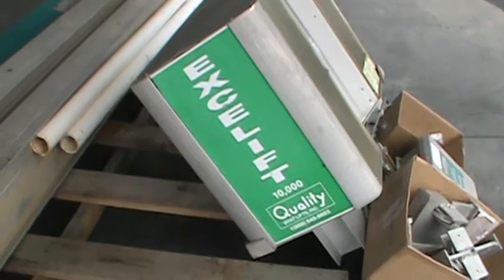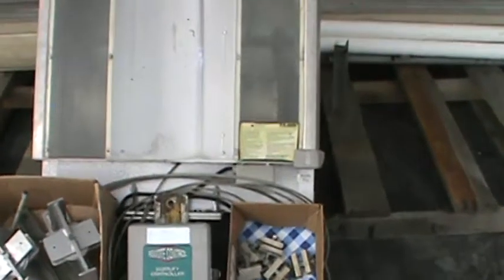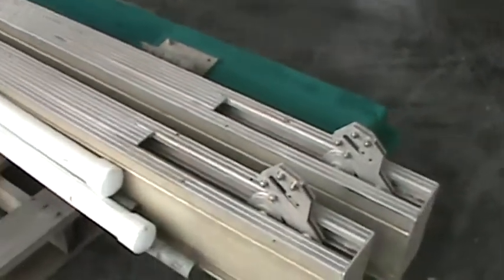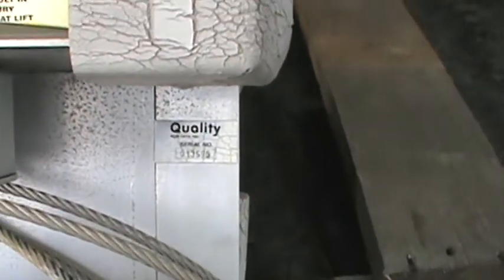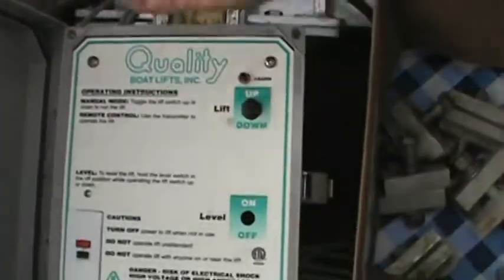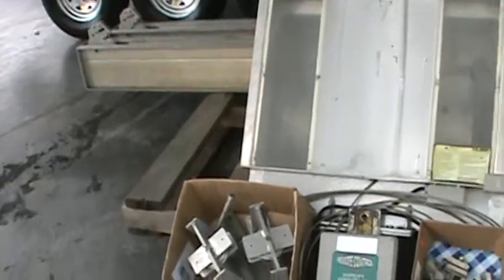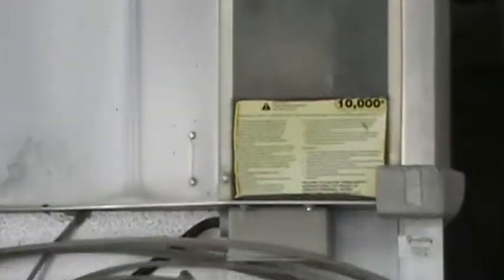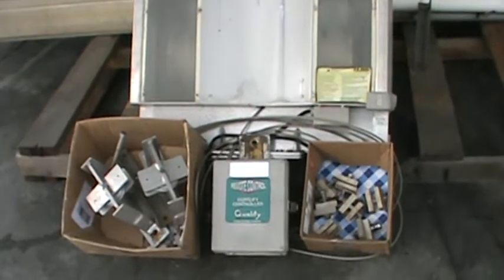Quality 3 Post 10,000 LB Boat lift FOR SALE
Approx 10 years old, motor rebuilt 3 years ago. All parts and accessory's included.